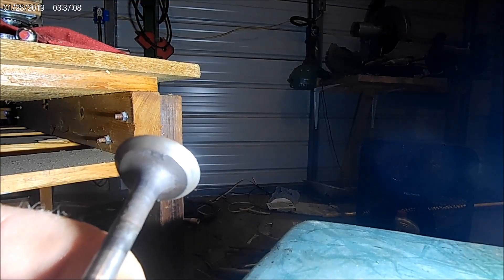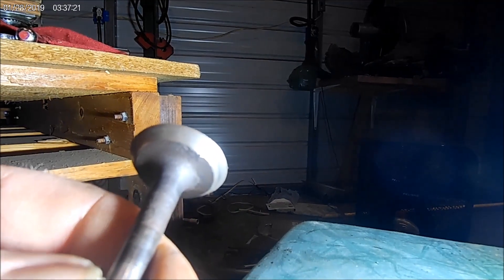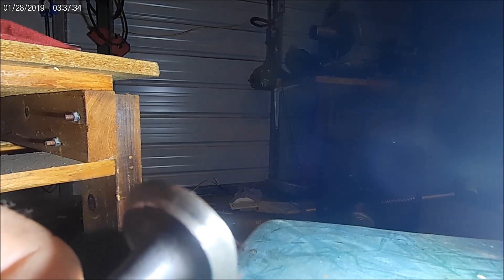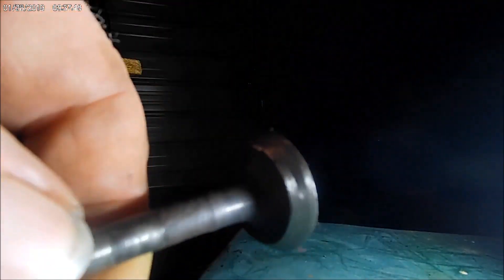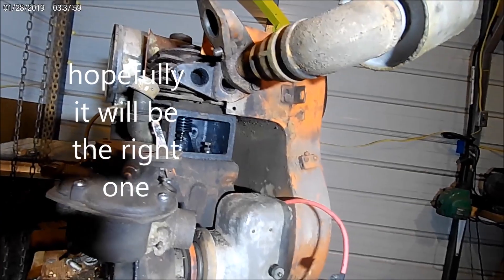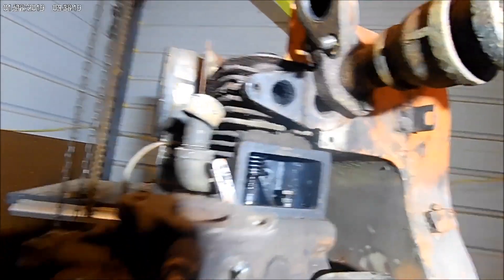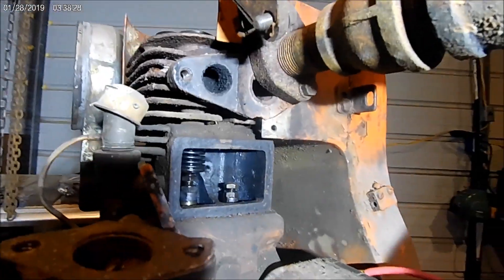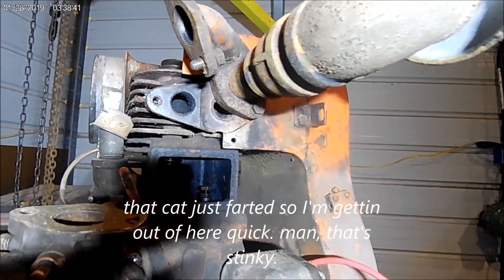A quick look at the Wisconsin AEH valve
I made a futile attempt to grind this valve in my drill and the grinder, that didn't work. so I ordered a new one and we will carry on from there in a few days.